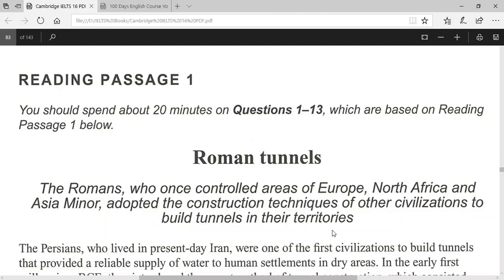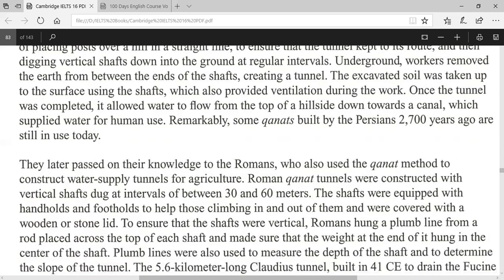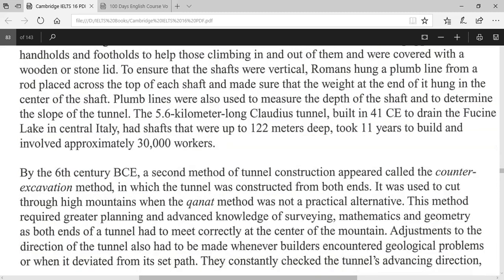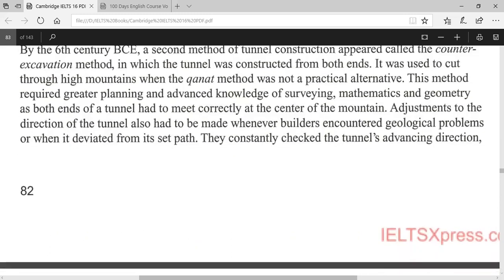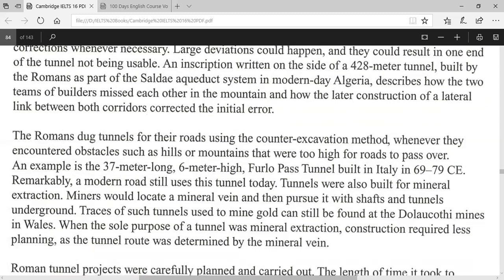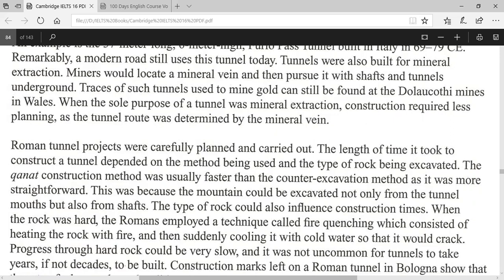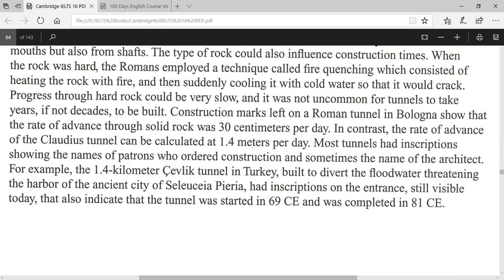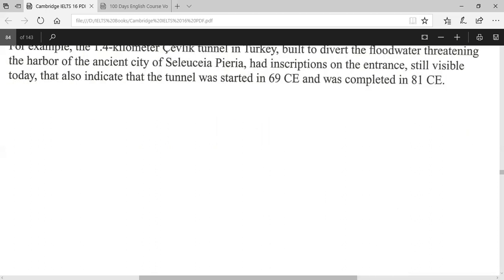IELTS Reading Passage: Roman Tunnels